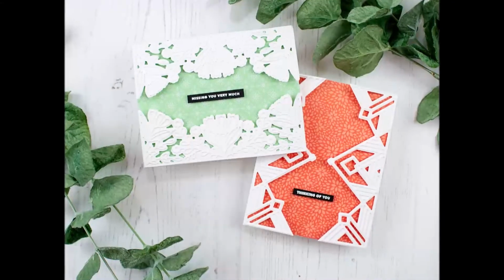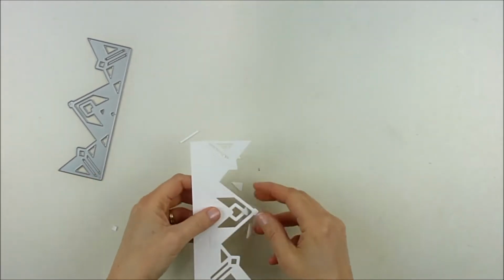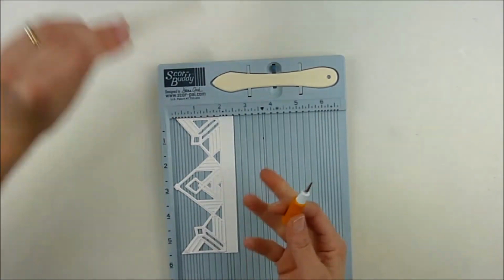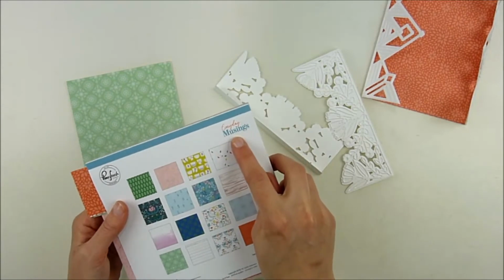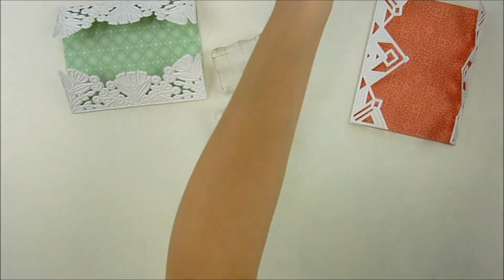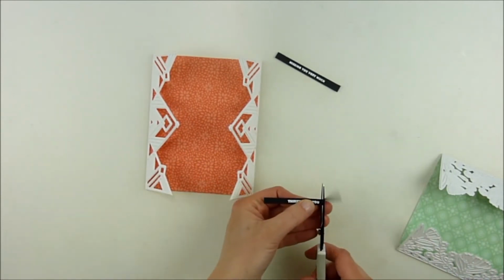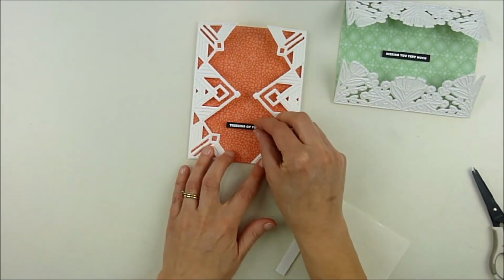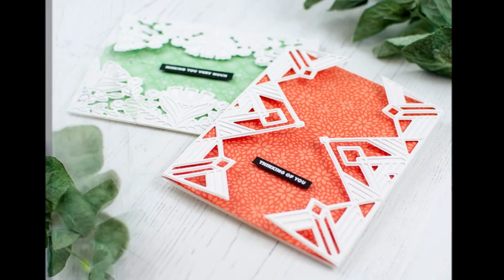Border Window Cards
• Gatsby Design Die Cut Set | Die Cuts by PinkFresh Studio – Pinkfresh Studio

• Pinkfresh Studio EVERYDAY MUSINGS 6 x 6 Paper Pack pfrc100219

• Simon Says Stamp Embossing Ink Pad CLEAR INK066 Dads And Grads